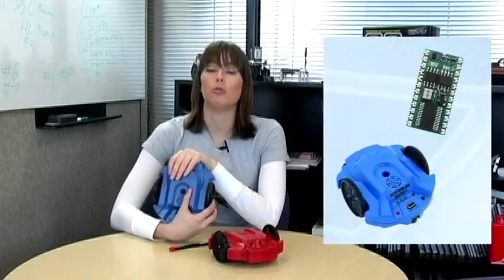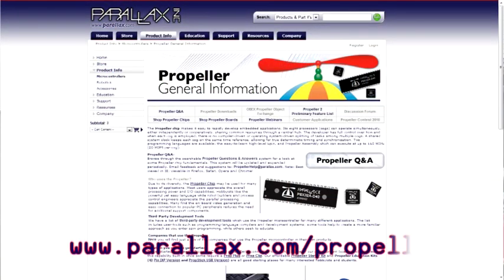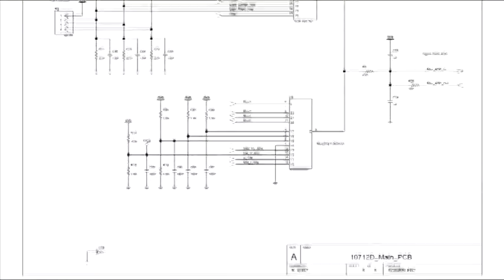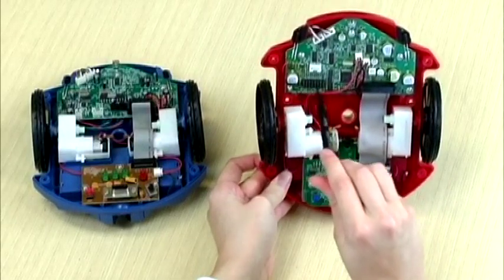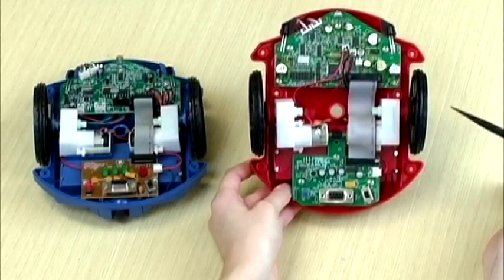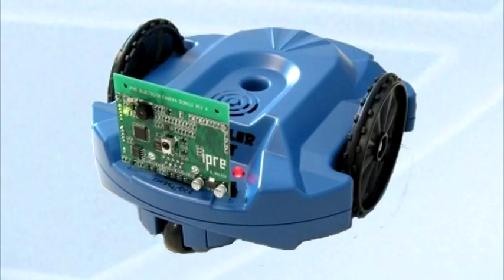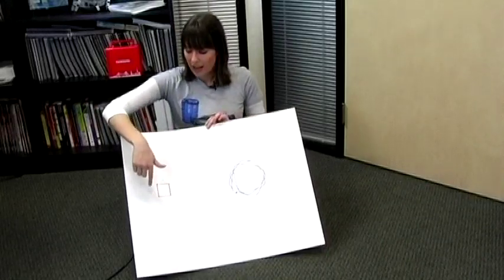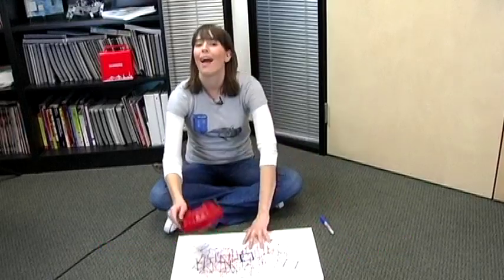S2 Robot: Updates and Features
Curious about the changes from the Scribbler to the S2 Robot? This video highlights the major updates and features as well as compares drawing functionality with the previous Scribbler Robot. For more information on the S2 Robot,